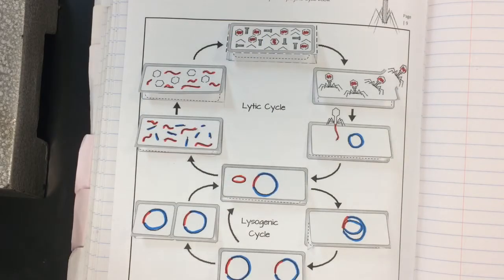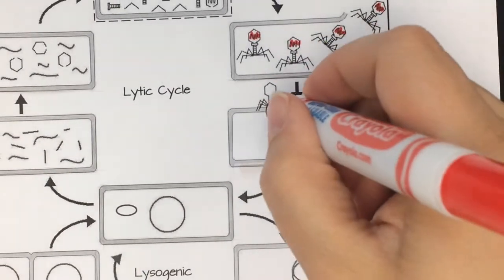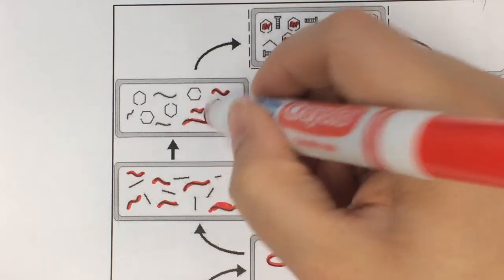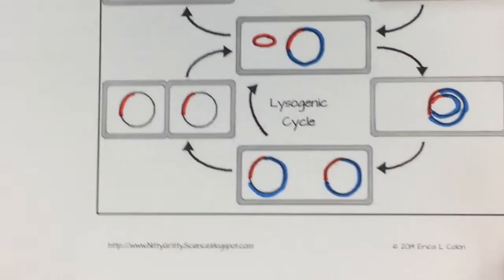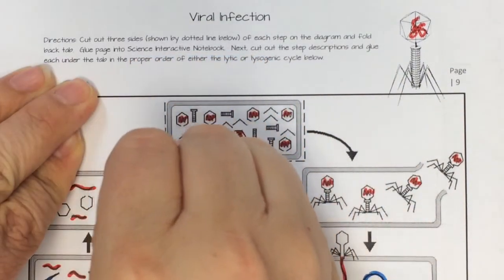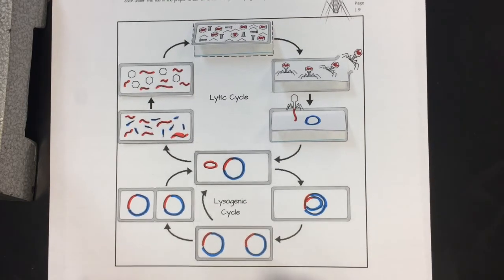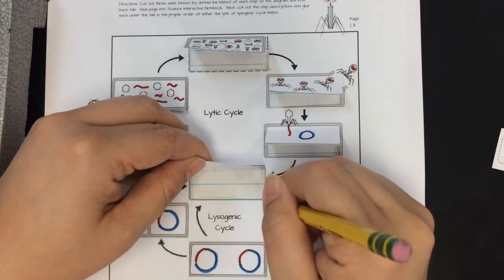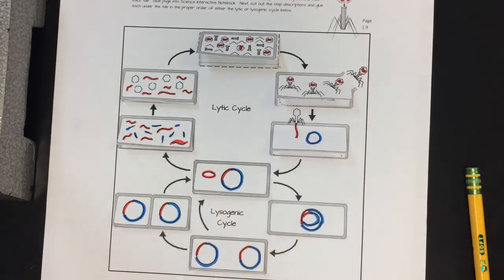Virus Life Cycle Picture Thingy